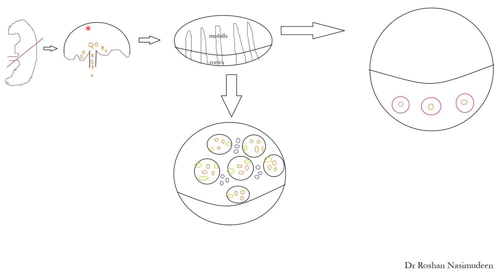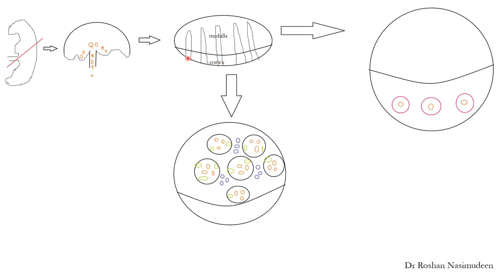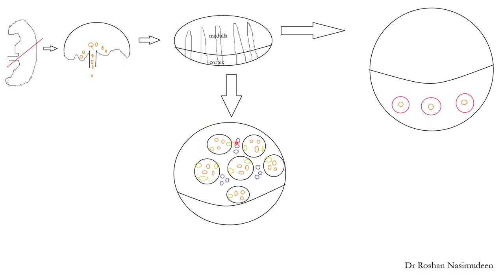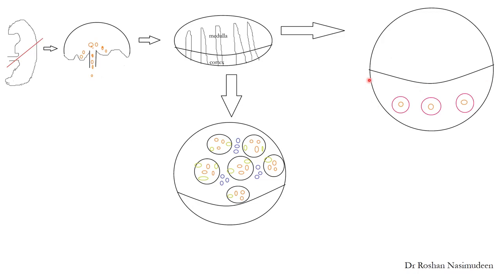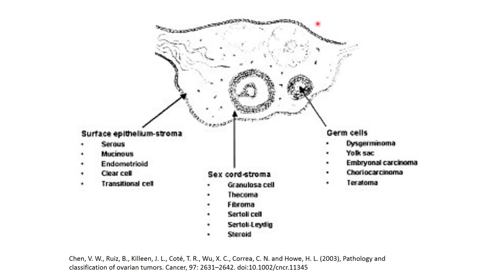Embryology and Ovarian tumours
A correlation of embryology to make understanding of classification of ovarian tumors easier